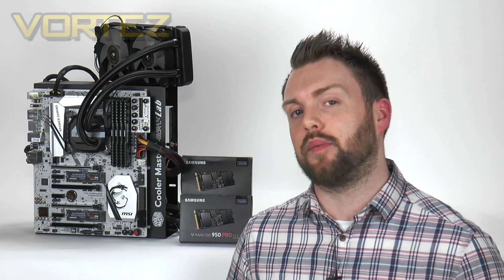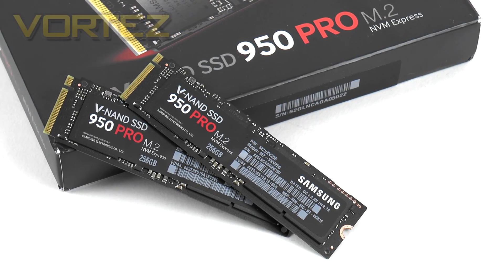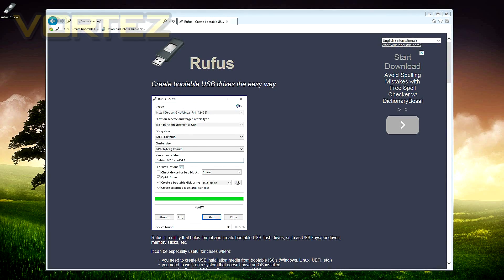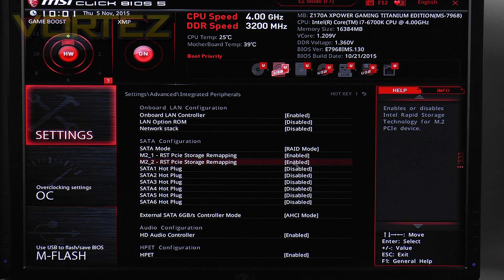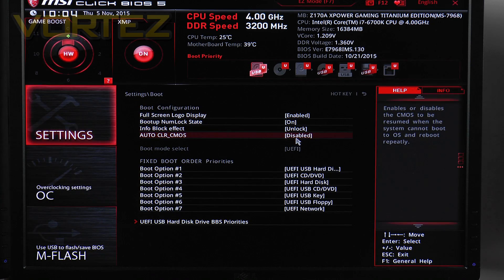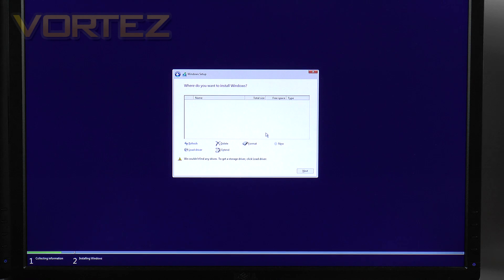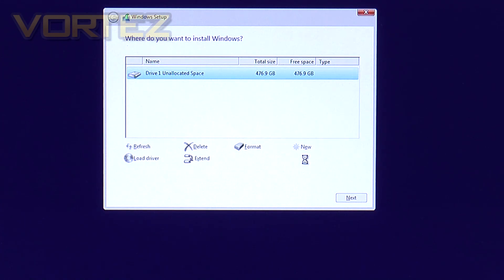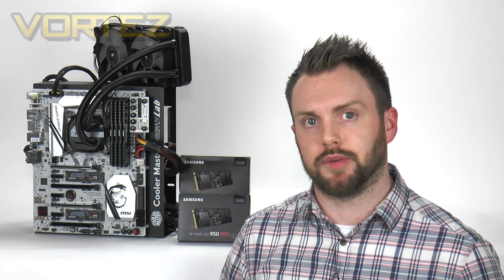GUIDE: How to configure Samsung 950 PRO (NVMe M.2 SSD) in Bootable RAID 0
A guide on how to configure Samsung 950 PRO M.2 NVMe SSD in RAID as bootable drive with Windows 10.